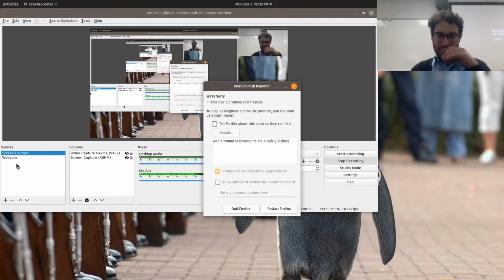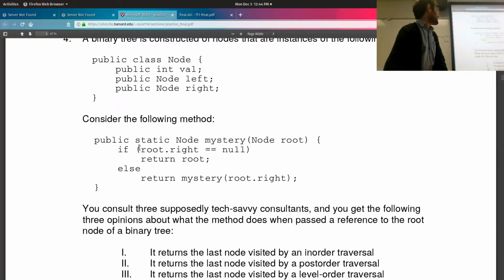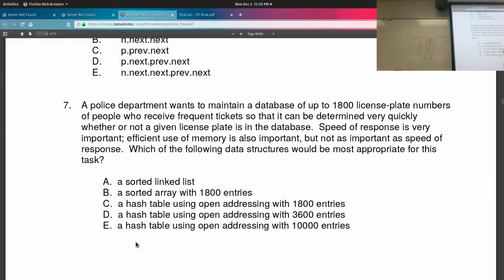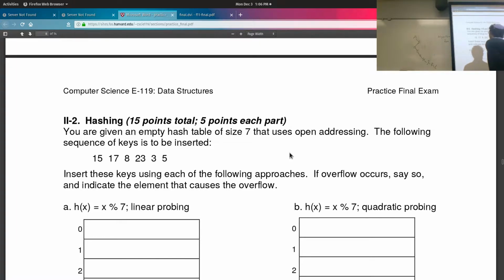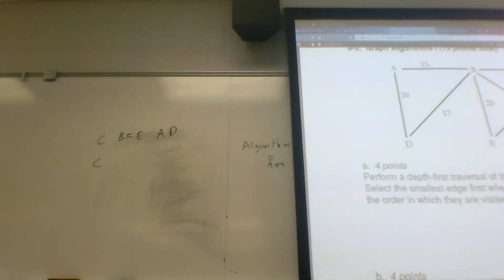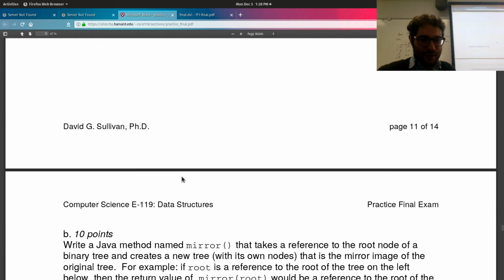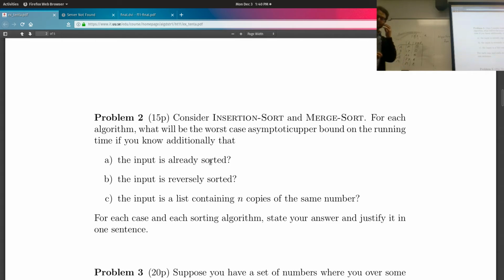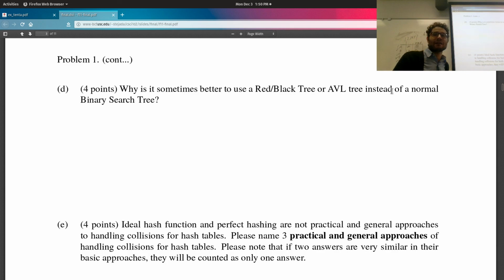CIS 2168 MW Noon - Final Exam review part 1